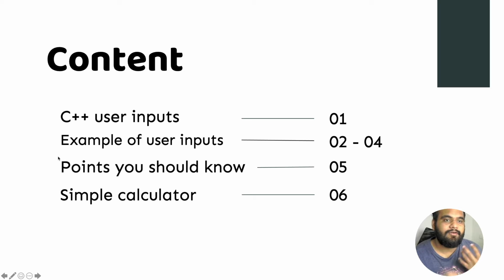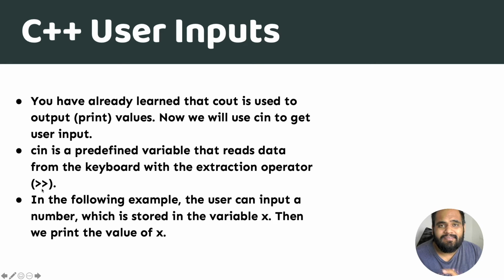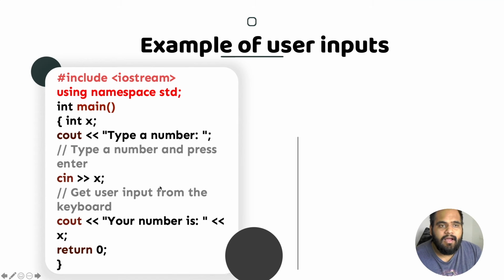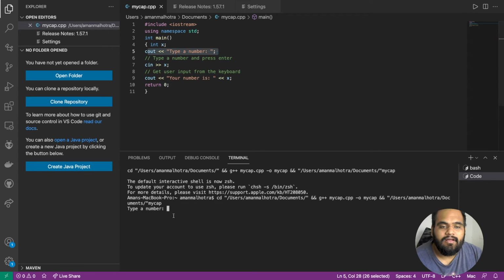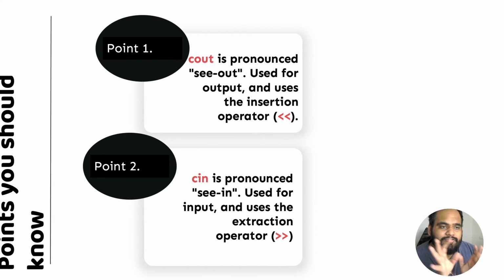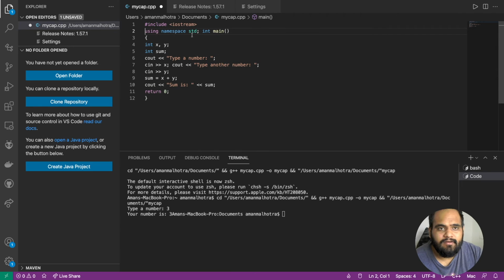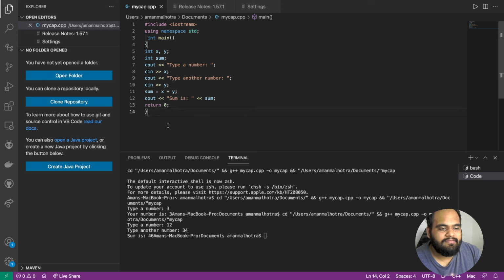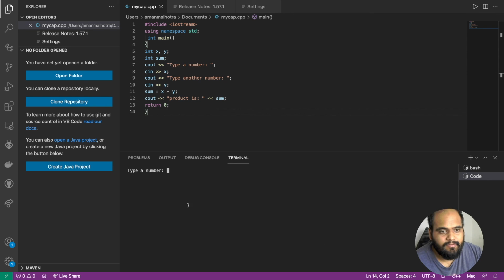Chapter 6 User Inputs | CPP Essentials